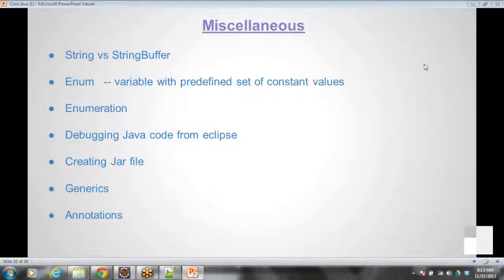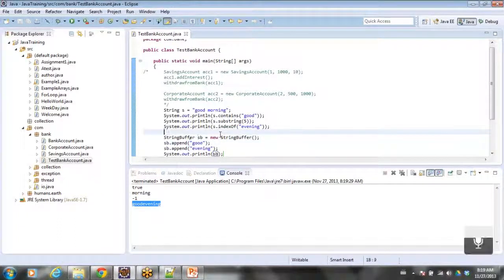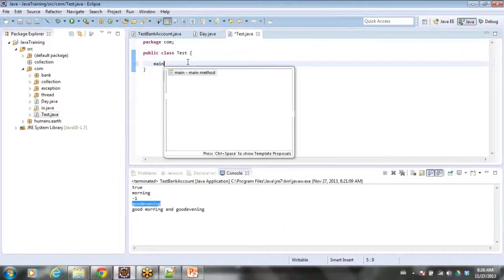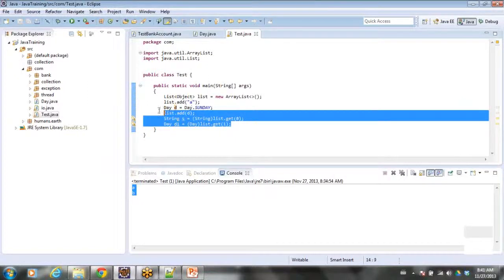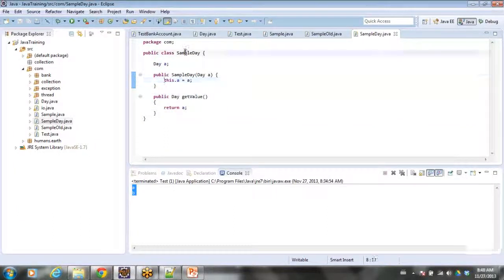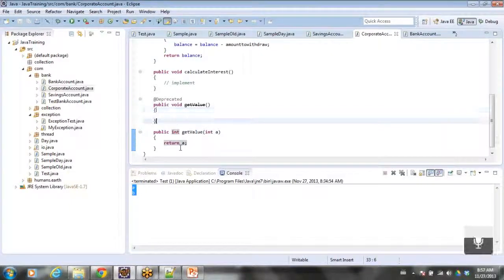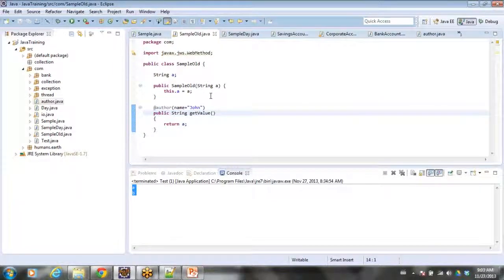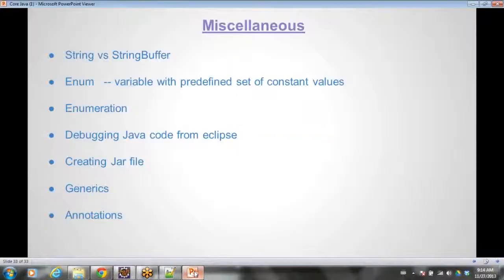Java14 - Enum, Generics & Annotations